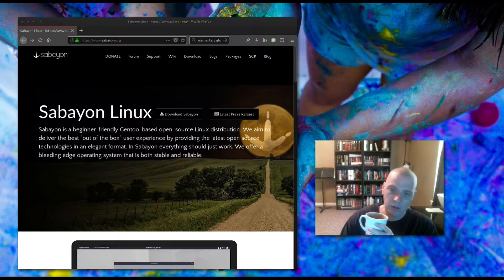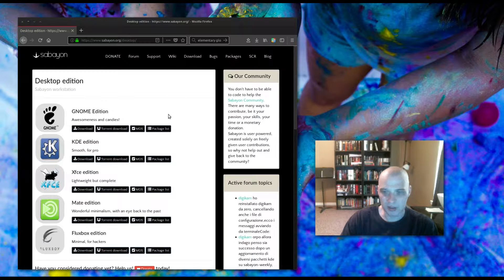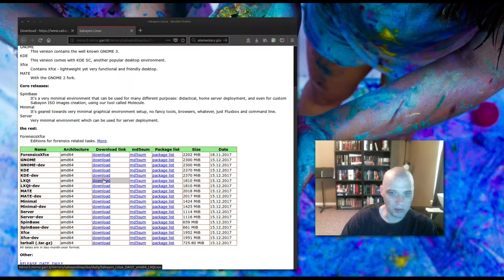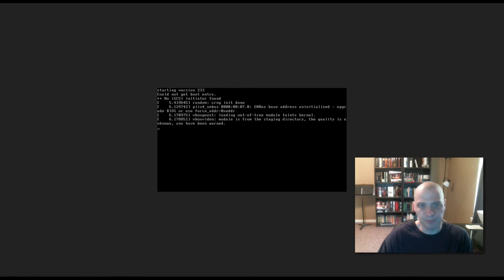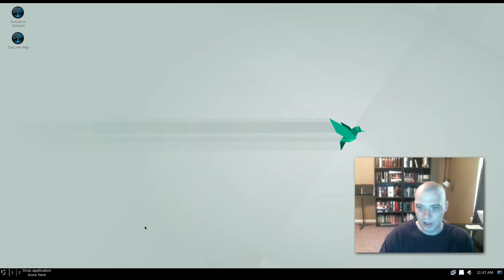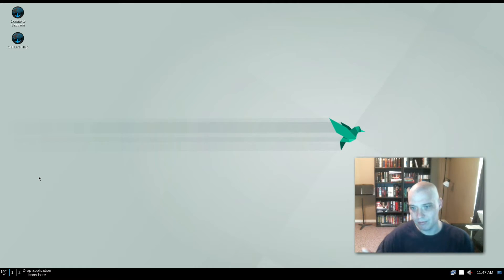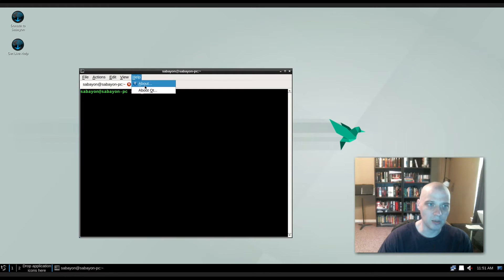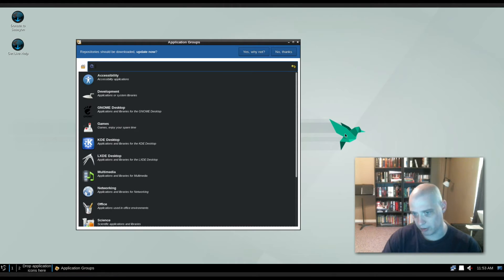Sabayon LXQt Daily Build Install & Review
Doing another install of Sabayon for you guys.  I needed to do this because the first video I did on Sabayon was not a good experience, mainly because I chose to install the "minimal" edition and the ISO was a year old (NOT good on a rolling release install!).  This is the daily build for Sabayon's LXQt edition.